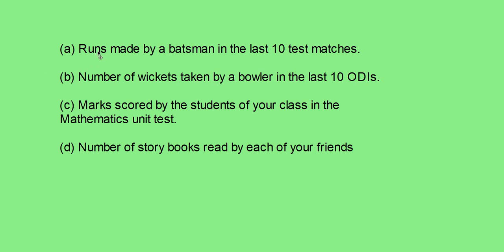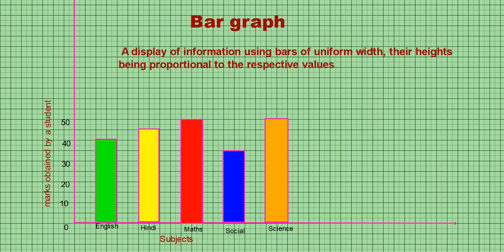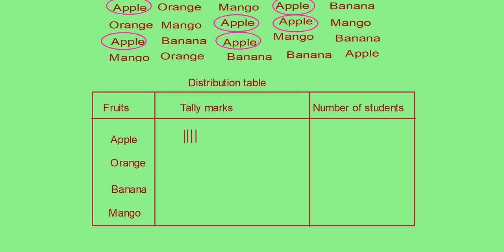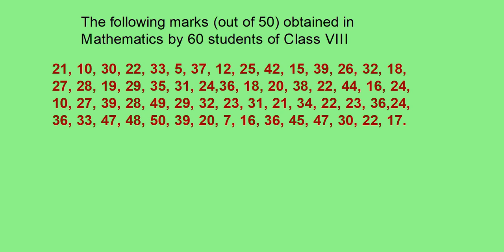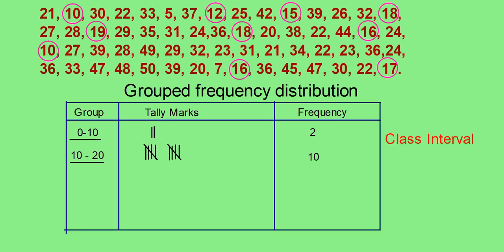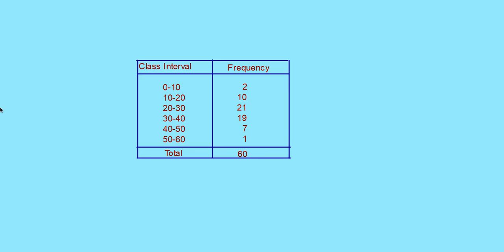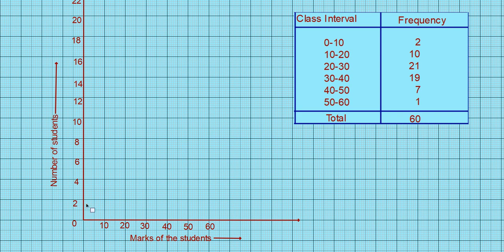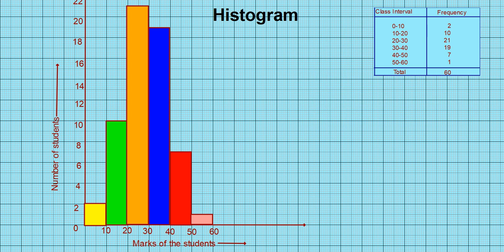Class 8 Chapter 5 Class No 1 Data Handling ,Organising data,Grouping,Histogram ,emaths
1. For which of these would you use a histogram to show the data?
(a) The number of letters for different areas in a postman’s bag.
(b) The height of competitors in an athletics meet.
(d) The number of passengers boarding trains from 7:00 a.m. to 7:00 p.m. at a station.
Give reasons for each.
2. The shoppers who come to a departmental store are marked as: man (M), woman (W), boy (B) or girl (G). The following list gives the shoppers who came during the first hour in the morning:
W W W G B W W M G G M M W W W W G B M W B G G M W W M M W W
W M W B W G M W W W W G W M M W W M W G W M G W M M B G G W
Make a frequency distribution table using tally marks. Draw a bar graph to illustrate it.
3. The weekly wages (in Rs) of 30 workers in a factory are.
830, 835, 890, 810, 835, 836, 869, 845, 898, 890, 820, 860, 832, 833, 855, 845,
804, 808, 812, 840, 885, 835, 835, 836, 878, 840, 868, 890, 806, 840
Using tally marks make a frequency table with intervals as 800–810, 810–820 and so on.
4. Draw a histogram for the frequency table made for the data in Question 3, and answer the following questions.
(i) Which group has the maximum number of workers?
(ii) How many workers earn Rs 850 and more?
(iii) How many workers earn less than Rs 850?
5. The number of hours for which students of a particular class watched television during
holidays is shown through the given graph.
(i) For how many hours did the maximum number of students watch TV?
(ii) How many students watched TV for less than 4 hours?